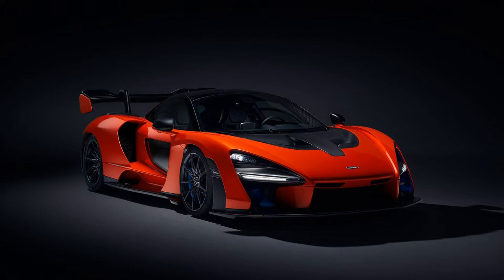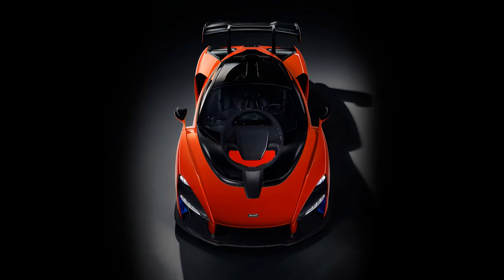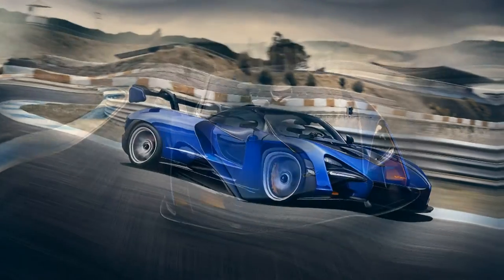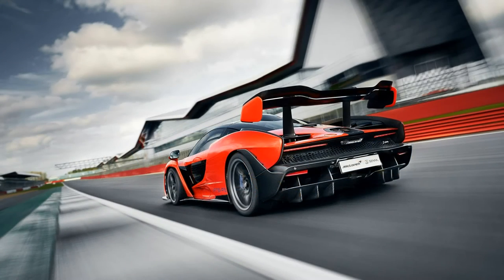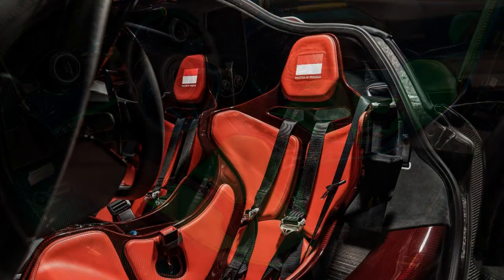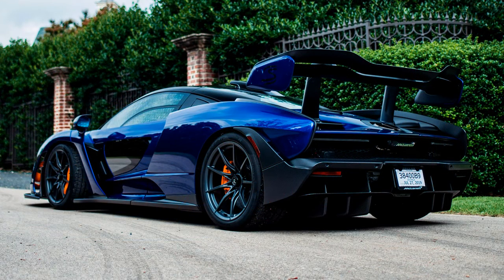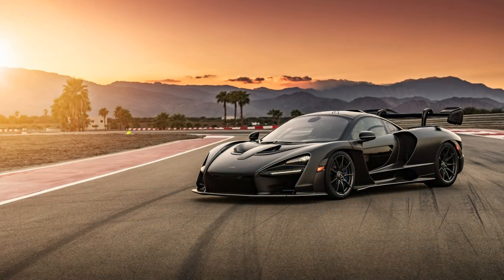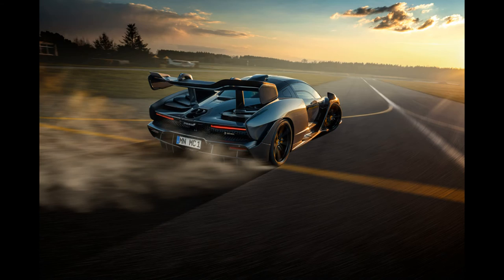THIS IS EVERYTHING THAT IMPORTANT ABOUT THE 2019 MCLAREN SENNA!!!!....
LET'S CHECK OUT THE 2019 MCLAREN SENNA!.
THIS IS THE 2019 MCLAREN SENNA!.
THE 2019 MCLAREN SENNA IS A MOST POWERFUL ULTIMATE TRACK CONCENTRATED HYPER CAR, THAT HAS BEEN MADE FOR CREATING THE PUREST CONNECTION BETWEEN THE DRIVER AND THE CAR TO HELP TO ACHIEVE THE MOST INTENSE CIRCUIT EXPERIENCE OF ANY ROAD LEGAL CAR.
THE SENNA NAME CAME FROM THE FAMILY OF RACING DRIVER AND THE MCLAREN AMBASSADOR MR. BRUNO SENNA.
THE 2019 MCLAREN SENNA HAS CONSISTED OF THE CARBON FIBRE MONOCAGE CHASSIS, THAT IS INSPIRED OF THE EXCELLENT MCLAREN 720S.
AND ALSO, THIS HYPER CAR HAS INCORPORATED WITH THE STRONGEST CARBON FIBRE MONOCOQUE EVER BUILT BY MCLAREN FOR A ROAD LEGAL VEHICLE.
THE 2019 MCLAREN SENNA HAS BEEN MANUFACTURED ACCORDING TO THE BEST PROGRESSIVE STREAMLINED SHAPE TO GENERATE MOST AGGRESSIVE AERO TO IMPROVE THE MAXIMUM PERFORMANCE AND TO RELEASE THE GREAT POWER ON THE ROAD.
AND ALSO, THE ACTIVE AERO THAT IS ENTERED THROUGH THE FRONT FENDERS IS WORKING WITH THE REAR WING.
THIS TRACK FOCUSED HYPER CAR HAS CONSISTED OF THE MOST ULTRA LIGHTWEIGHT AND HIGH STRENGTH FULLY CARBON FIBRE BODY PANELS TO REDUCE VEHICLE WEIGHT AND INCREASE THE VEHICLE PERFORMANCE TO GET MAXIMUM TOP SPEED WITHOUT DIFFICULTY.
ACTUALLY,
THIS HYPER CAR HAS EQUIPPED WITH THE MOST GIGANTIC REAR SPOILER AND THE MOST GIGANTIC REAR DIFFUSER TO REDUCE WIND RESISTANCE AND TO GENERATE 800KGS OF DOWNFORCE.
ACTUALLY,
THIS FASTEST TRACK FOCUSED HYPER CAR HAS EQUIPPED WITH THE TWO DIFFERENT TYPES OF EXHAUST PIPES LAYOUT AND THE EUROPEAN EXHAUST SYSTEM HAS THE TRIPLE PIPES LAYOUT.
THE INTERIOR OF THE 2019 MCLAREN SENNA HAS COMBINED WITH THE FULLY CARBON FIBRE BUCKET SEATS WITH THE ALCANTARA PADS.

THE 2019 MCLAREN SENNA HAS BEEN POWERED BY THE 4.0LITRE M840TR TWIN TURBOCHARGED V8 ENGINE.
AND ALSO,
THAT CAN GENERATE 789HP AND THE 800NM OF TORQUE.
THIS HYPER CAR HAS BEEN INCORPORATED WITH THE 7 SPEED DCT SYSTEM WITH THE ALL OF POWER IS GOING TO THE REAR WHEELS THROUGHOUT THE REAR AXLE.
THIS CAR IS WEIGHT 1198KGS.
THE 2019 MCLAREN SENNA IS ABLE TO ACCELERATE (0-100KMPH) OR (0-62MPH) IN JUST 2.8SECONDS.
AND ALSO, (0-200KMPH) OR (0-124MPH) IN JUST 6.8SECONDS.
(0-300KMPH) OR (0-186MPH) IN JUST 17.5SECONDS.
AND ALSO,
THE 2019 MCLAREN SENNA CAN BE DRIVEN AS TOP SPEED OF 340KMPH OR 211MPH.

AND ALSO, DOWNLOAD MY KGS SUPER CARS ANDROID APPLICATION FROM THE GOOGLE PLAY STORE:=
I HAVE EDITED THIS VIDEO BY USING CYBER LINK POWER DIRECTOR_15 VIDEO EDITING SOFTWARE.
INSTALL THE CYBER LINK POWER DIRECTOR_15 VIDEO EDITING SOFTWARE:=

I AM KASUN!.